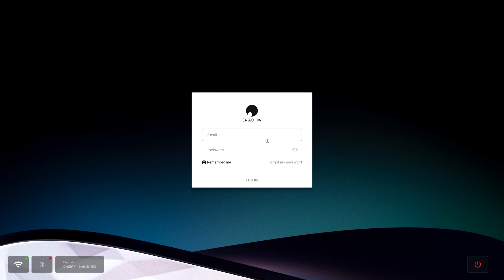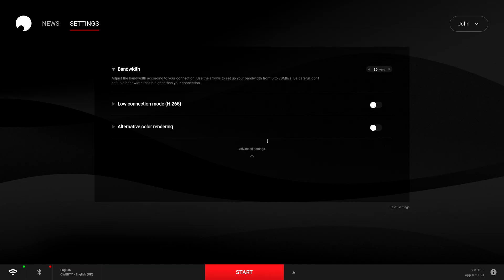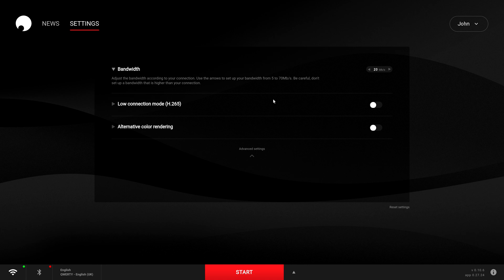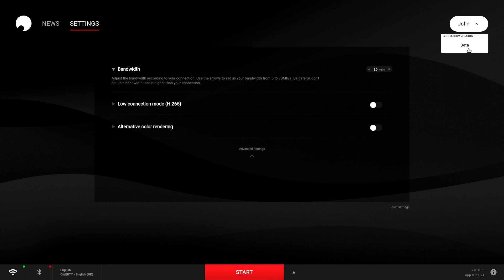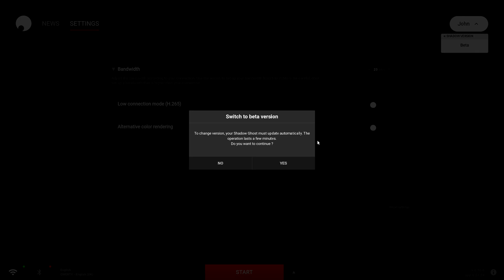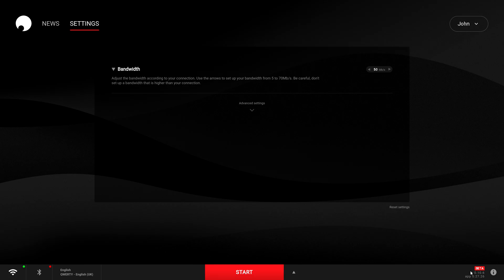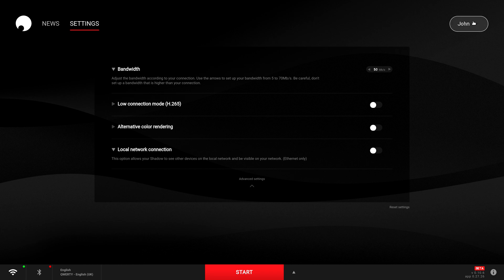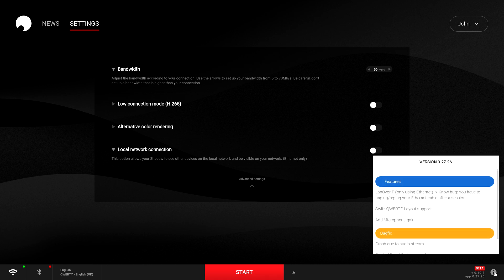Shadow Ghost Beta : How to update to Shadow Ghost Beta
This is a short video on how to change the Shadow Ghost version to a beta release.

My Setup:
Canon M50
Rode VideoMic Go
Premier Pro